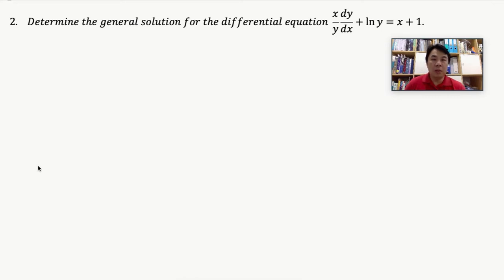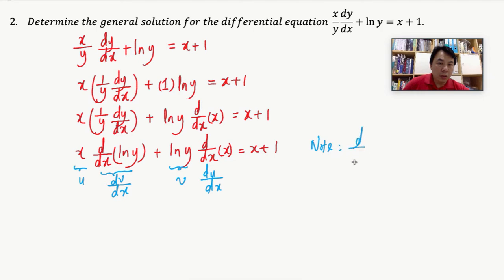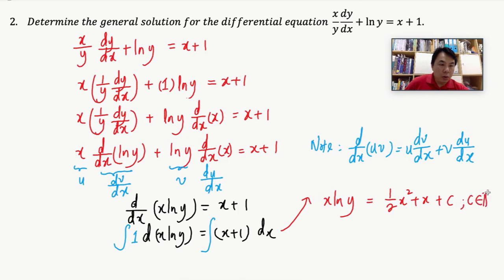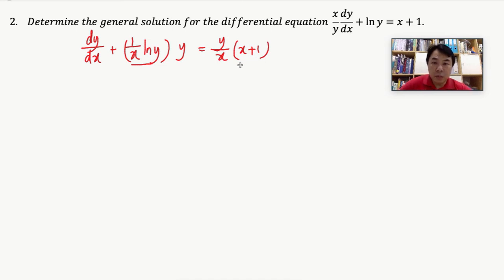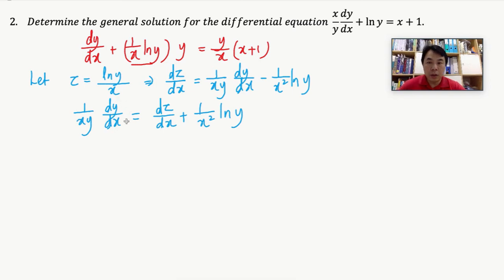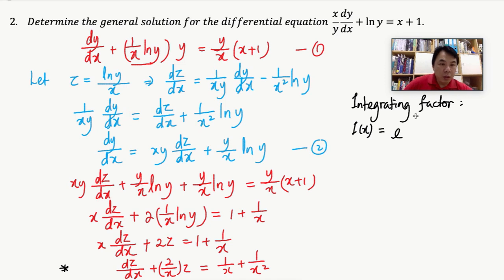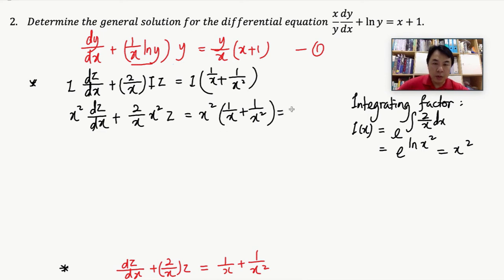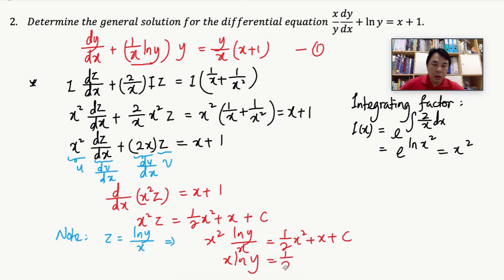A-LEVEL MATHS DIFFERENTIAL EQUATIONS | PRODUCT RULE AND SUBSTITUTION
This section consists of:-
⏱️ Timestamps
00:00 1. Solve 1st ODE using Product Rule
06:38 2. Solve 1st ODE using Substitution